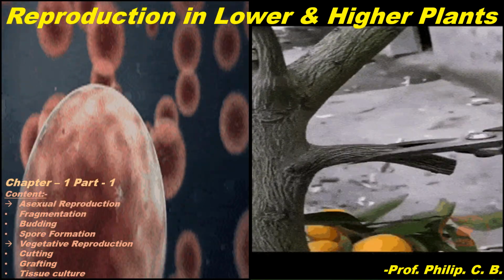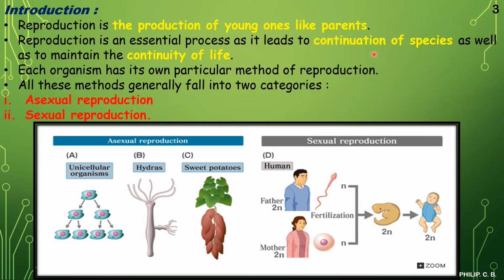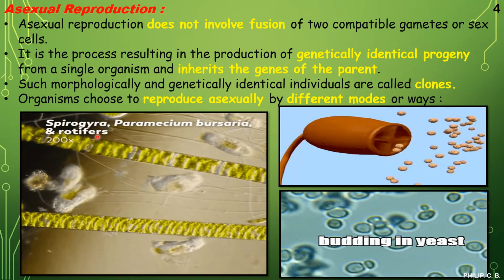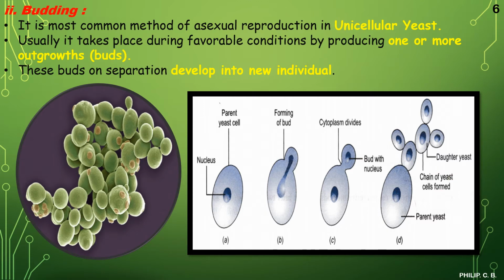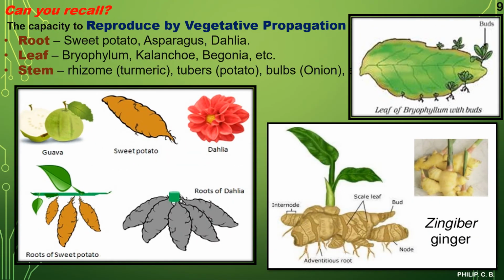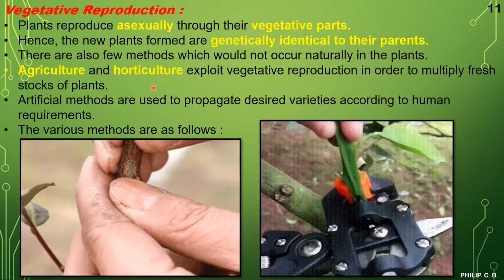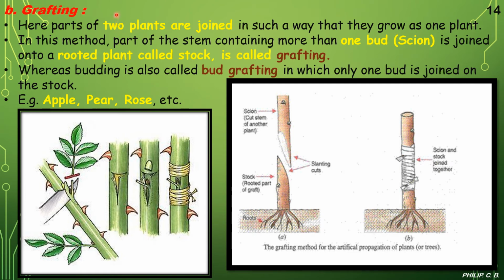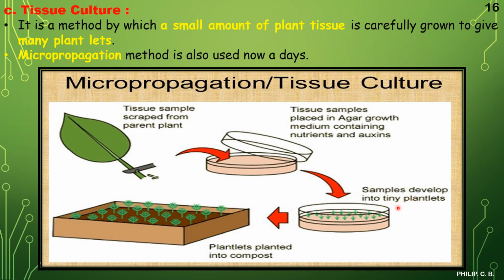Class 12th | Reproduction in Lower and Higher Plants Part-1 | Asexual Reproduction | Vegetative R🪴🌳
Asexual Reproduction
-Fragmentation🍃
-Budding🌵
-Spore Formation🧆🍄
Vegetative Reproduction
-Cutting⚘🍇
-Grafting🍎🍐⚘
-Tissue culture🌿🌱